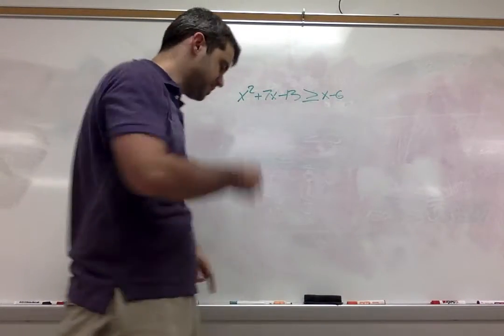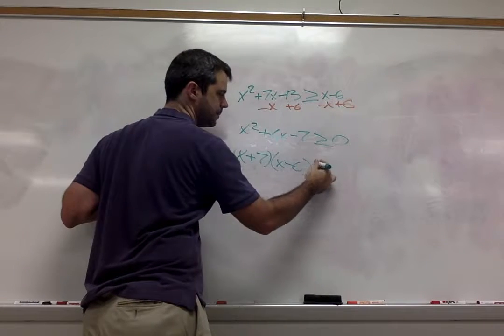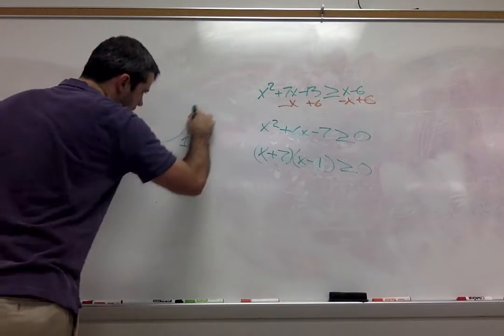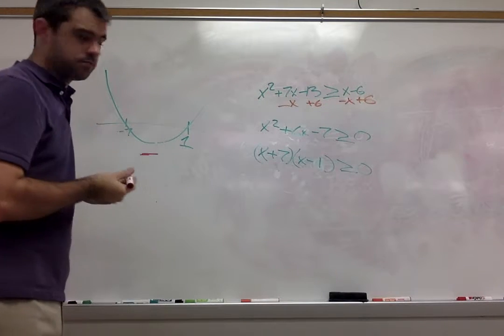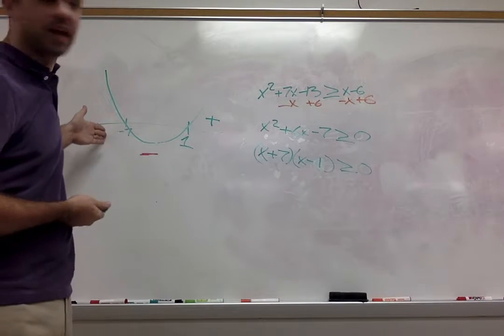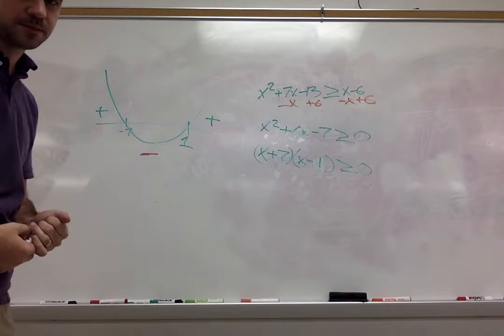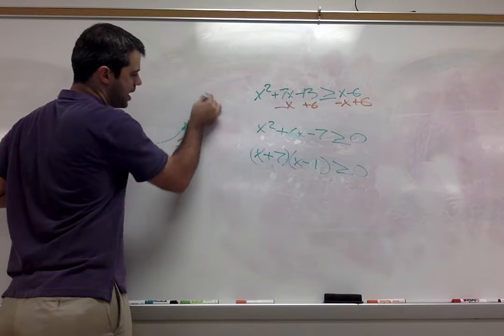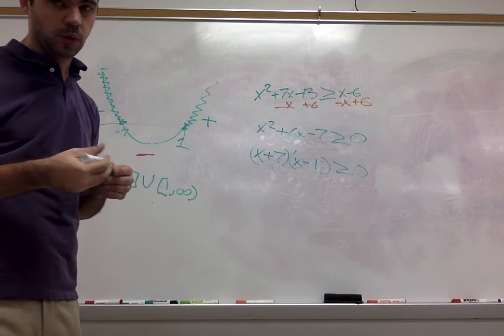Solving Polynomial Inequalities (Example 2)